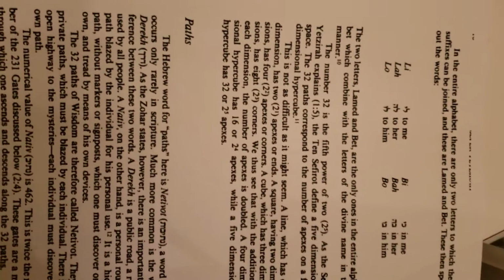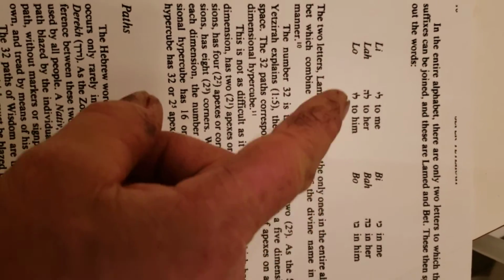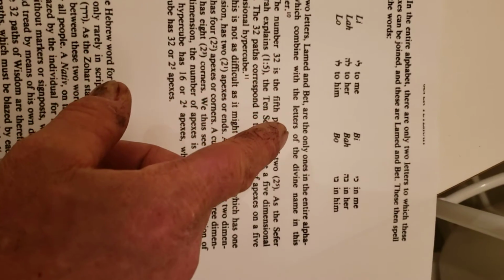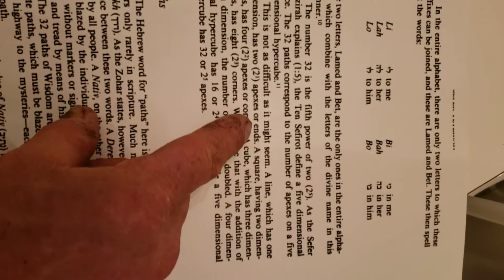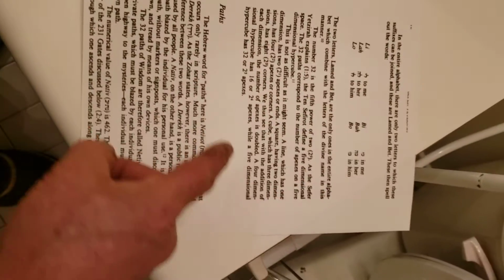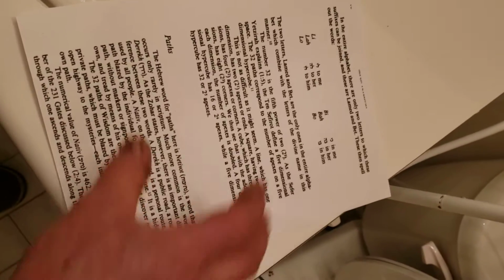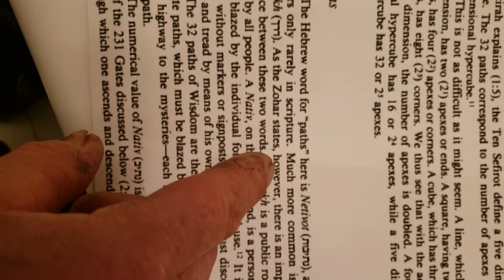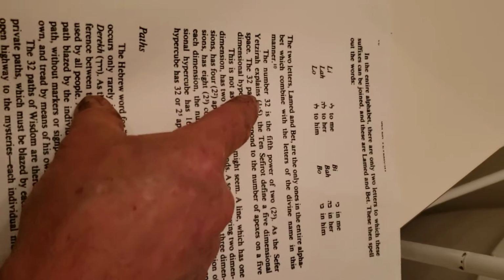METATRON H.E. BREWING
WIND. SAY THE WORD
WIN D
WINDY